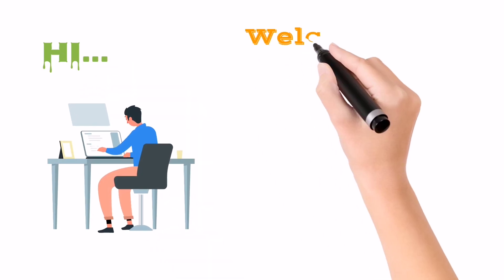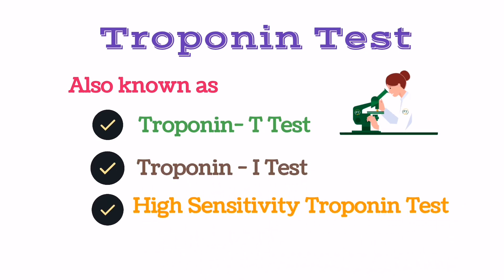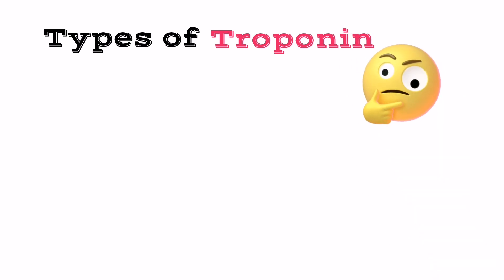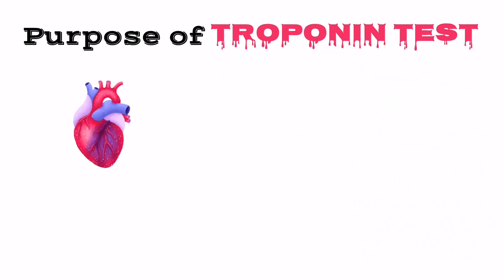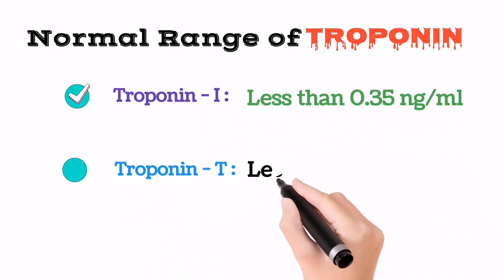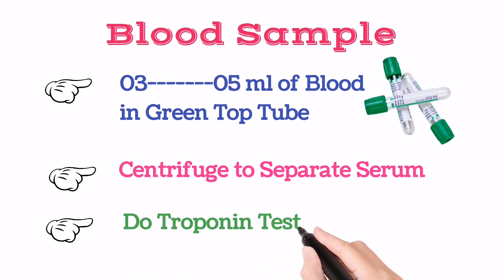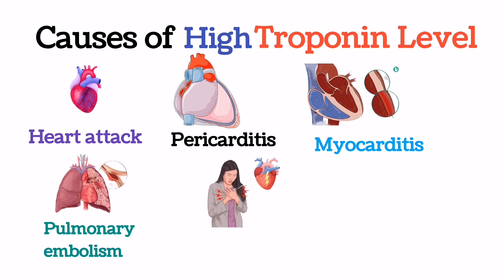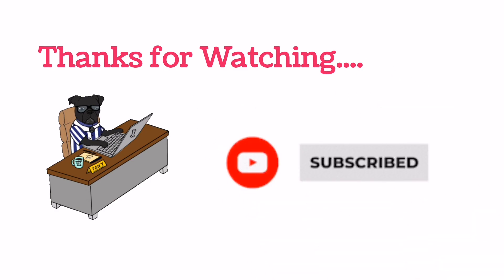Cardiac Troponin Test |Troponin I | Troponin T |Cardiac marker test |Causes |Normal Range |Animated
In this video i describes the cardiac Troponin test along with Troponin I and Troponin T. I also explained the condition in which Troponin level becomes high. And what patient should do in this high level of Troponin. Causes of high Troponin values and normal rang..
Thanks ❤️